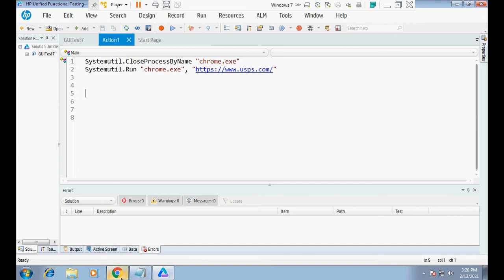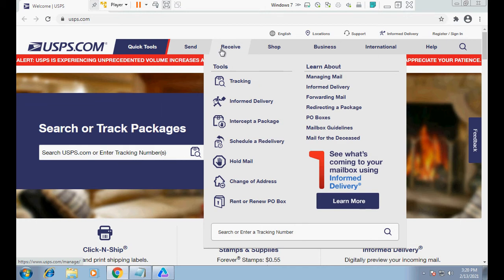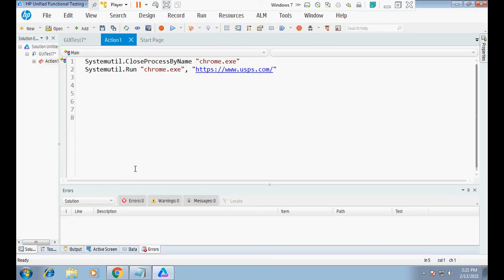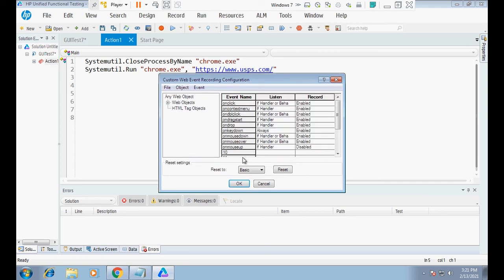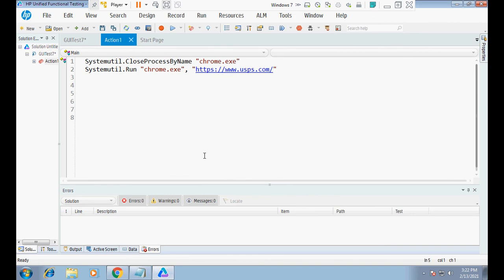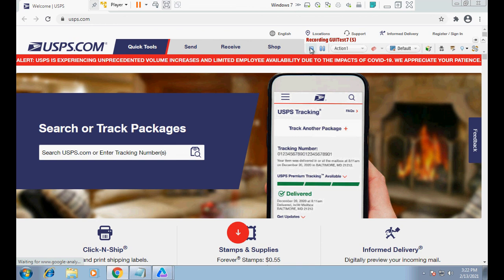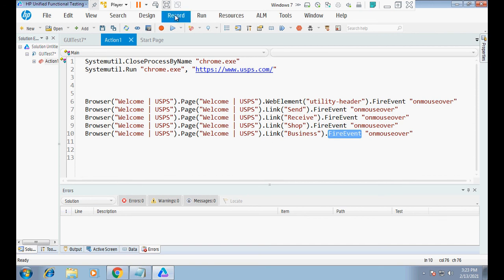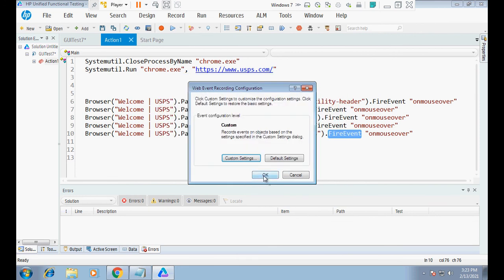UFT does not record Mouse Over? (Solved)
I showed in this video how to solve the problem if UFT fails to record on mouse over.

Author: md shahajada imran